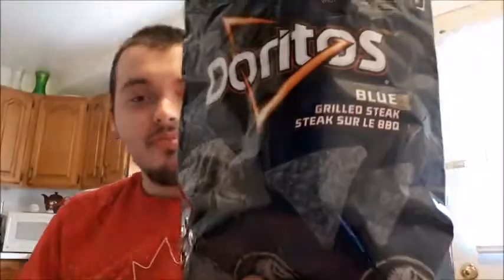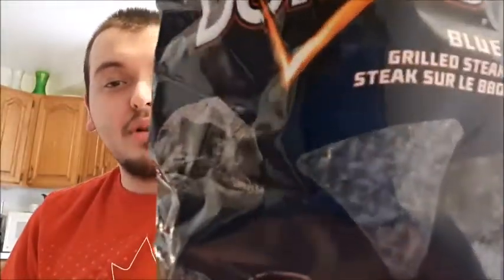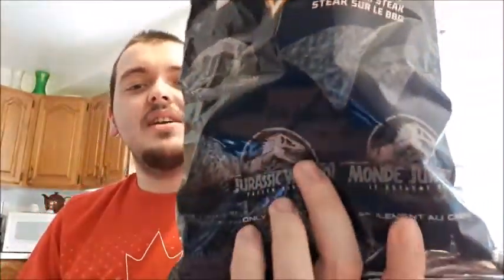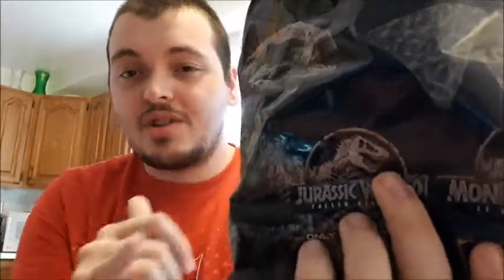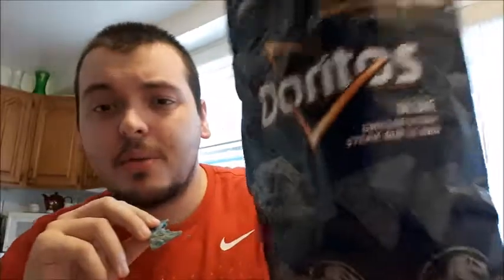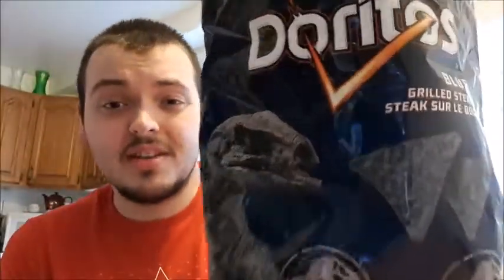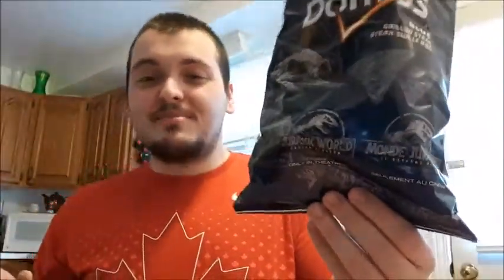TASTE TEST || DORITOS BLUE GRILLED STEAK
I am Excited for the NEW Jurassic Park Movie! But... not these chips. Honestly I was expecting a lot  more from them. 2/10 not recommended